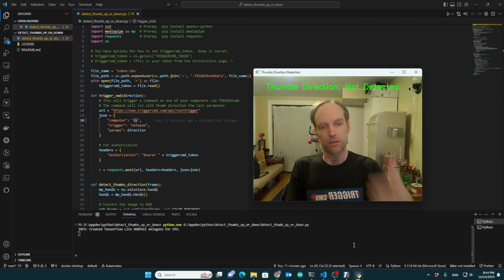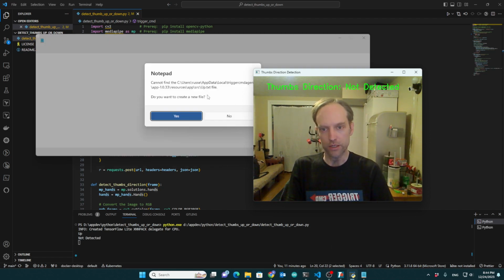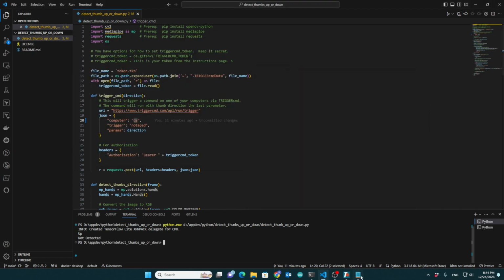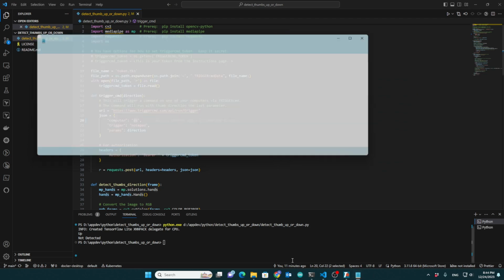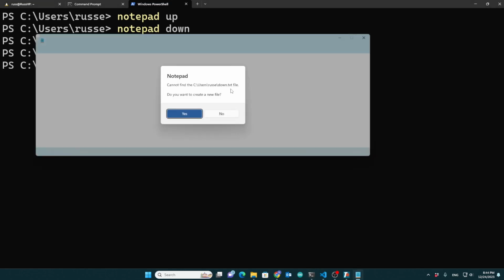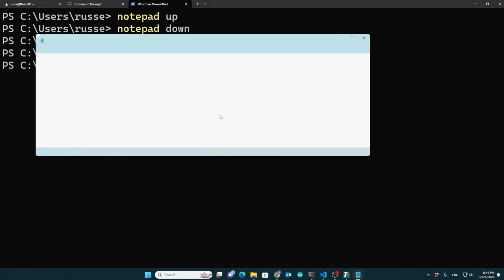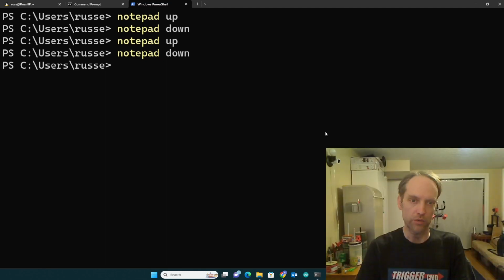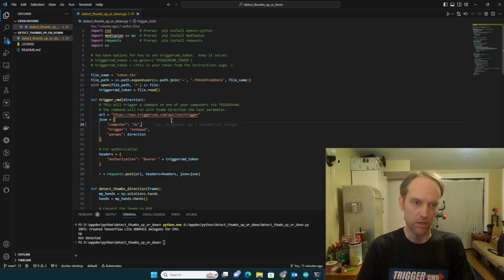Trigger a remote command with computer vision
This python script runs your command on the remote computer with Up or Down as the parameter depending on whether your camera sees a thumbs up or down.  It uses the TRIGGERcmd API to run the command with the up or down parameter.  The command is "notepad up" or "notepad down" but you can make it anything you want.  See triggercmd.com for details.